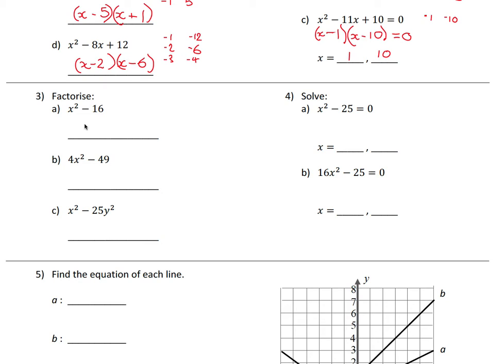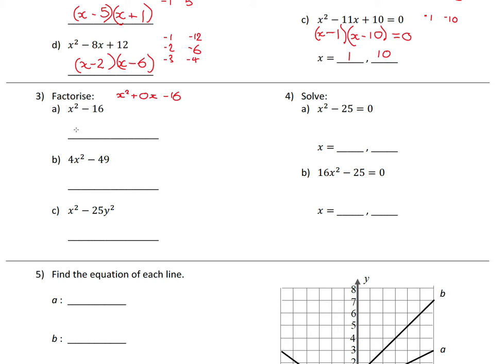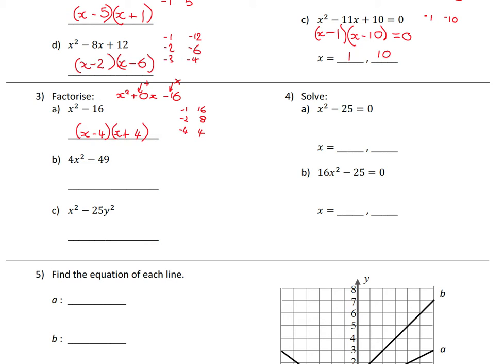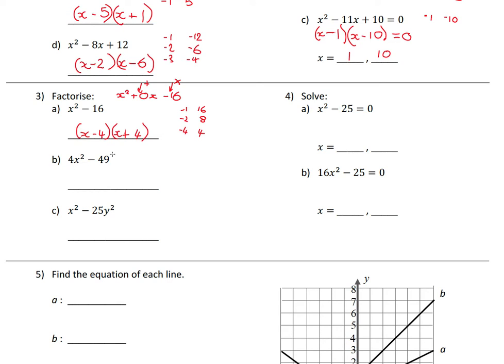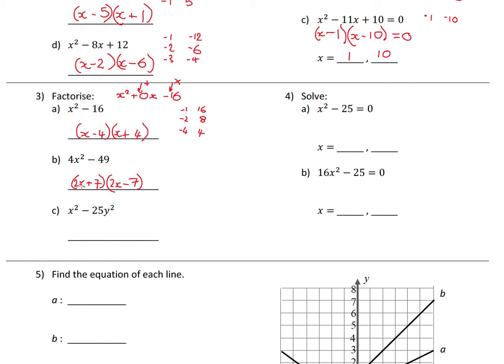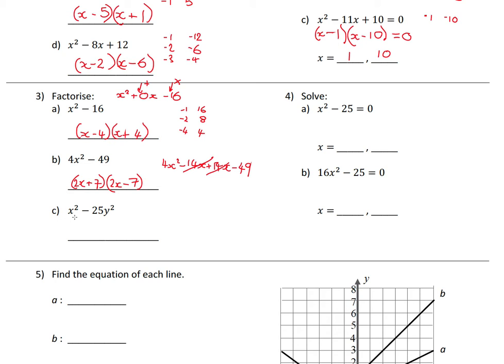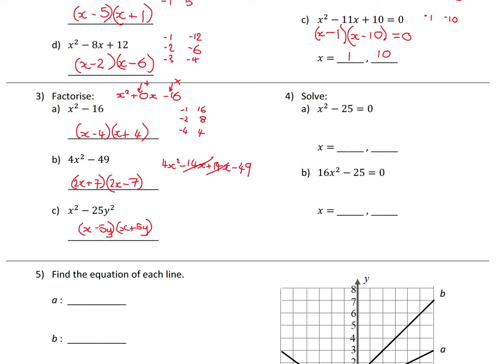Algebra 3H Q3